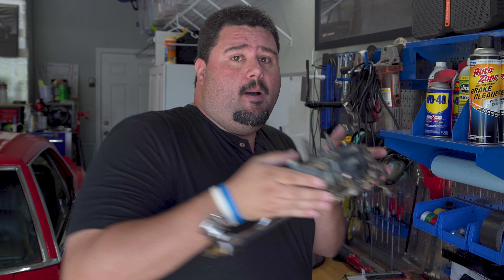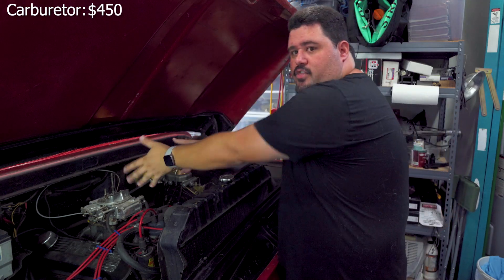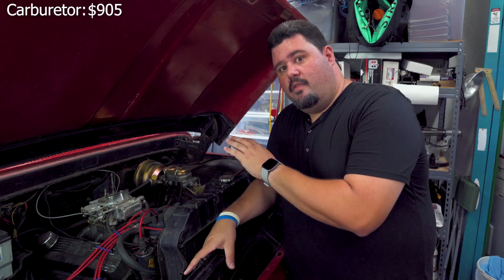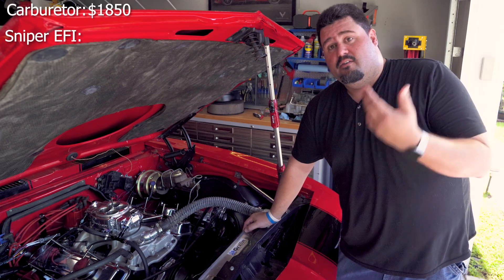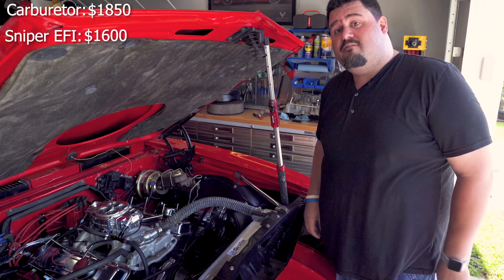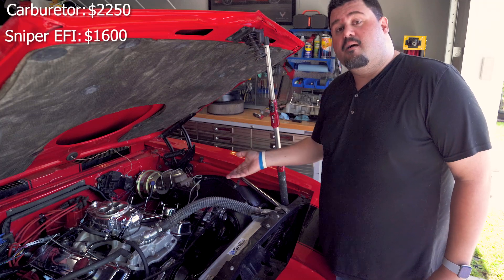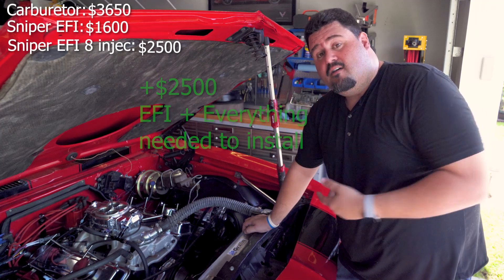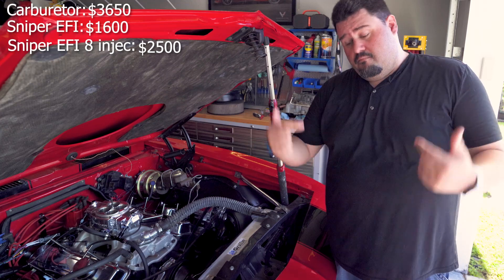EFI is way cheaper than a carburetor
This video breaks down the cost between the 2 as if you had to buy everything. If you have other parts laying around or already have jet kits then it maybe cheaper for you but not really because you had to already have spent that money to get those parts. There is a rather sizeable difference between each set up in cost. All my prices came from Summit Racing.com for comparison.

Holley sniper stealth 4150 EFi Chrome kit black

Holley Oem style efi In-tank Fuel pump, sending unit, hydra mat

MSd Vacuum Advanced lockout

MSD 84211 Rotor Phasing Kit

Earls Performance EFI Vapor Guard ⅜ ID. 10 ft

EARL'S PERFORMANCE PLUMBING 3/8 Vaprgard Fuel Filter-10 Micron-Efi :

Earl's 3/8 Vapor Guard Hose Clamp Screw Type

Earl's Performance AT925106ERL Ano-Tuff Special Purpose Adapter

Earl's -6 90 Deg. To 3/8 Vapor Guard Hose End

Earl's -6 St. To 3/8 Vapor Guard Hose End

Earl's -6 45 Deg. To 3/8 Vapor Guard Hose End

Chrome Mechanical Fuel Pump Mounting Plate Pad Cover With Gaske tfor Chevrolet SB